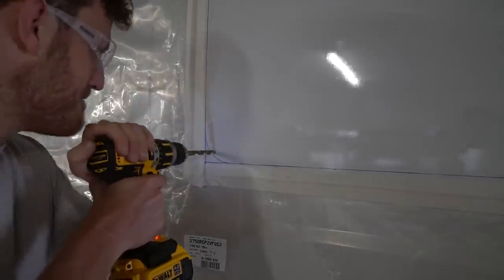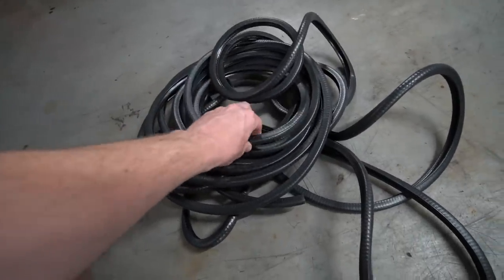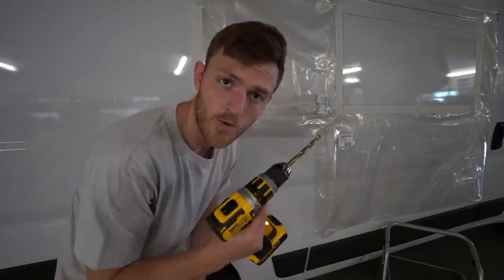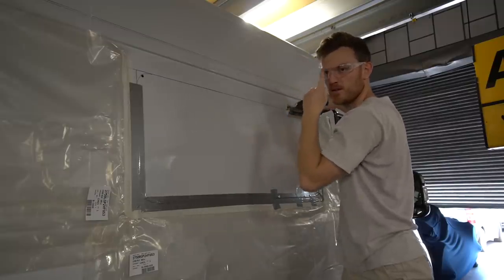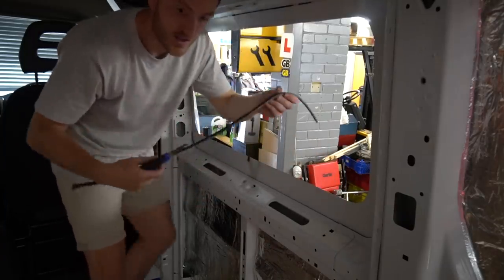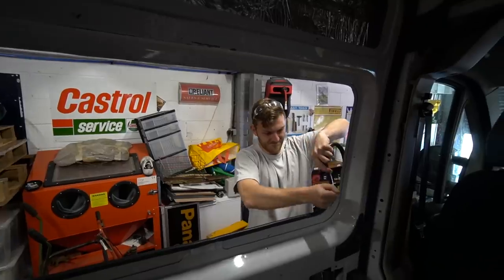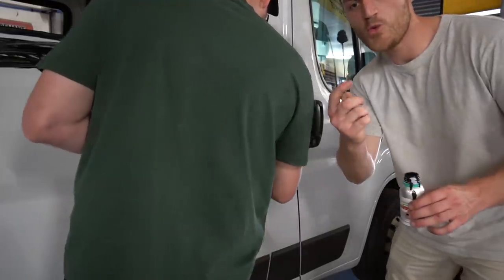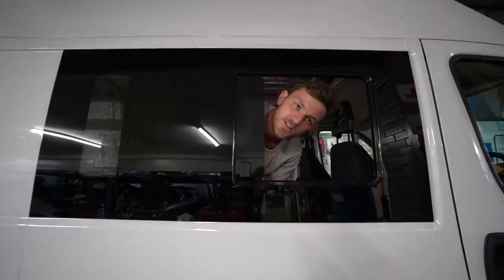INSTALLING SLIDING CAMPERVAN WINDOWS | The Right or Wrong Way? - No Experience Van Build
Hey guys and welcome to Episode 6 of my No Experience Van Conversion Series. It finally seems like the van is taking shape. In this video I show you how I installed 2 side sliding windows and the process behind it. They've really made a big difference to the overall look of the van and I'm very happy how it turned out.

✔️ Suction Cups
✔️ Sika Flex Adhesive
✔️ Adhesive Gun
✔️ Tape Measure
✔️ Dewalt Drill
✔️ Drill Set

🛒 AMAZON STORE 🛒

DISCOUNTS! 💲🤑

MY EQUIPMENT! 🎥